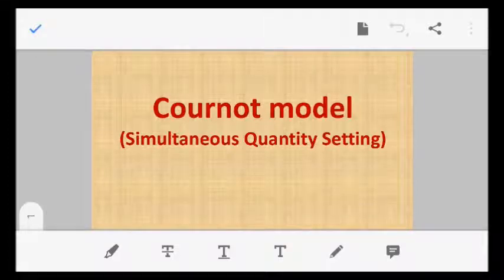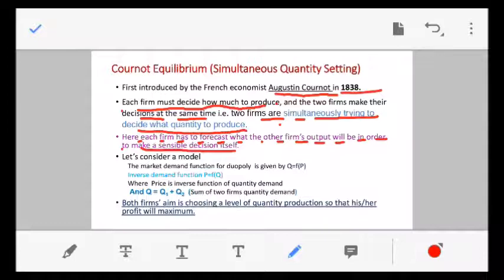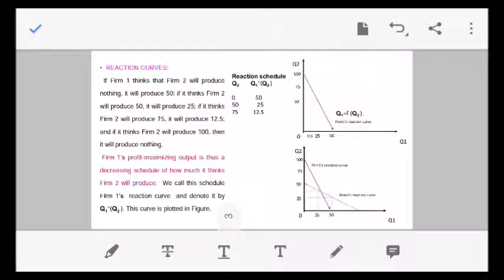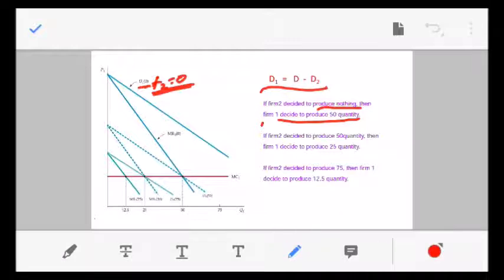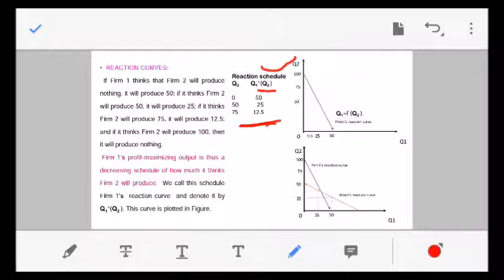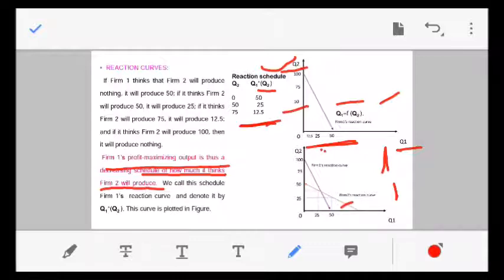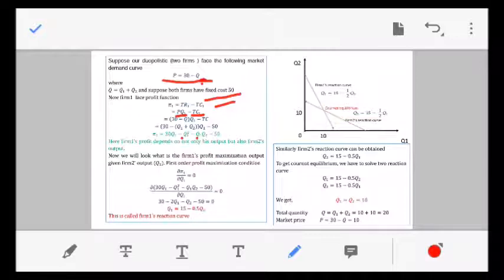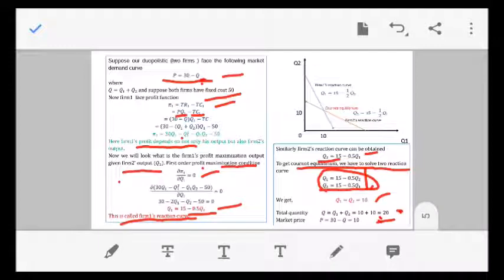COURNOT MODEL 1/2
The video describe the cournot model of oligopoly market. we will learn how two firms set their quantity simultaneously.